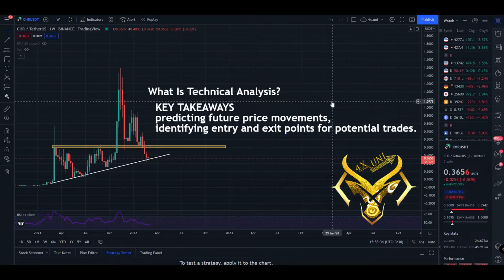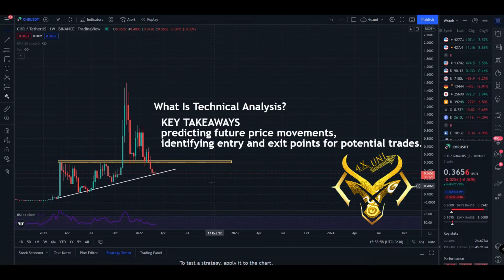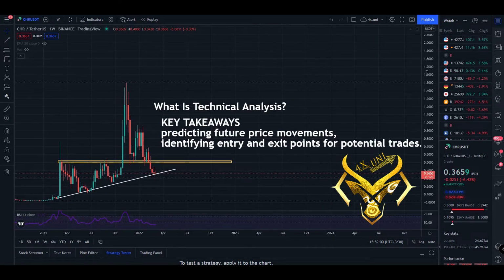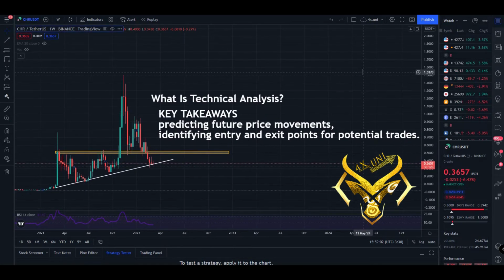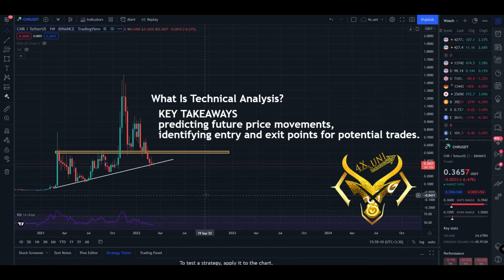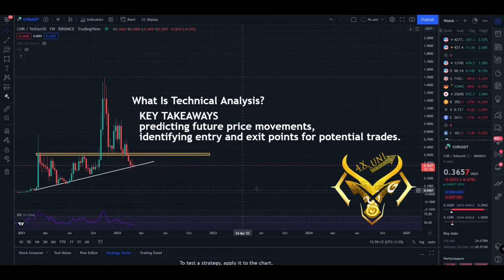what is Technical Analysis?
Technical analysis is a tool, or method, used to predict the probable future price movement of a security – such as a stock or currency pair – based on market data.

The theory behind the validity of technical analysis is the notion that the collective actions – buying and selling – of all the participants in the market accurately reflect all relevant information pertaining to a traded security, and therefore, continually assign a fair market value to the security.